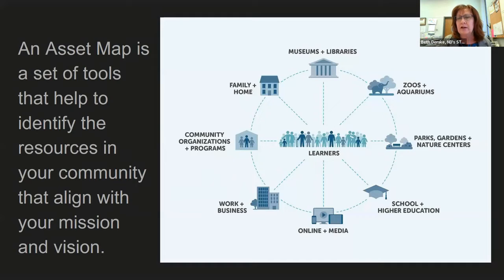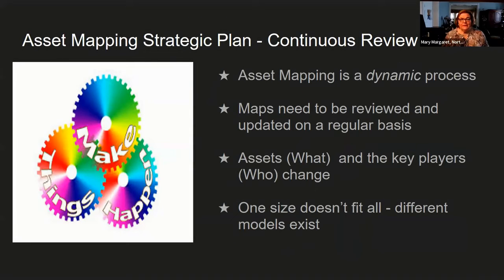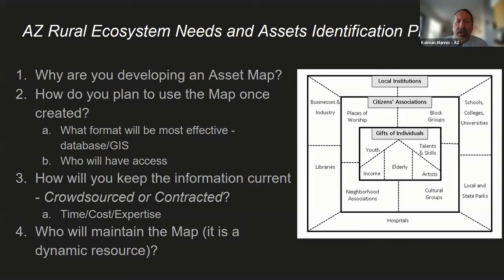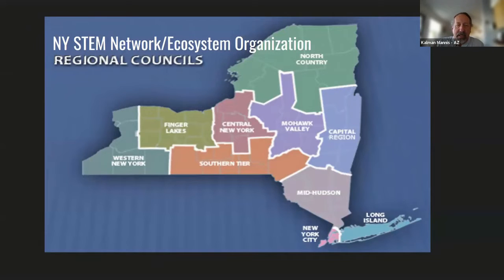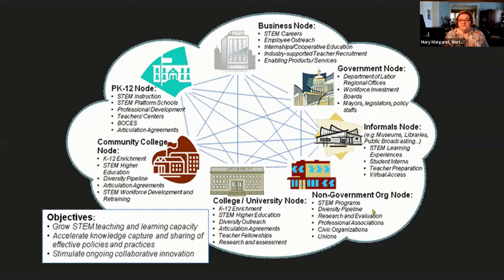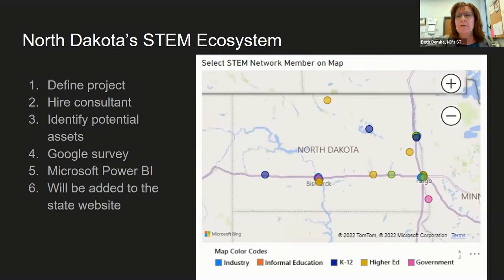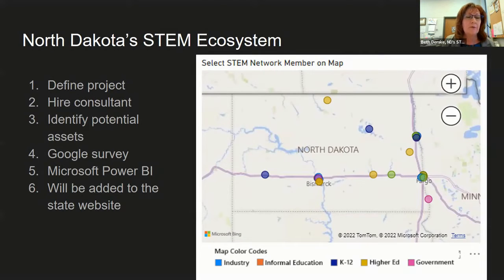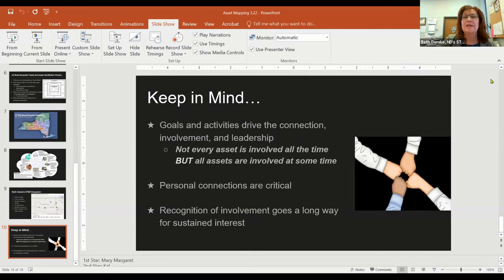Rural Connect Call - April